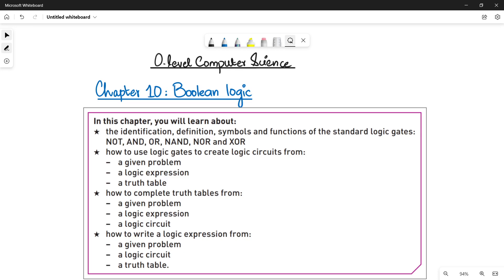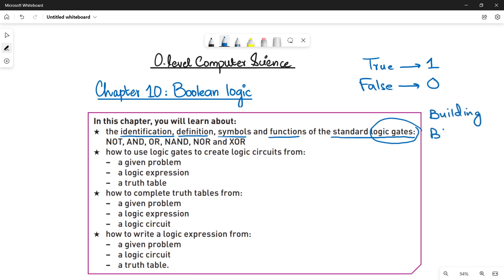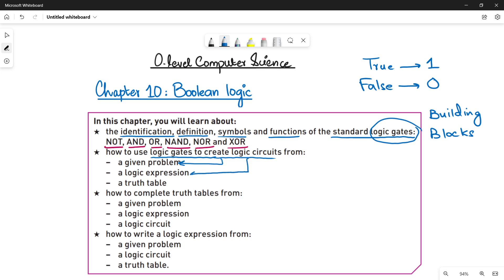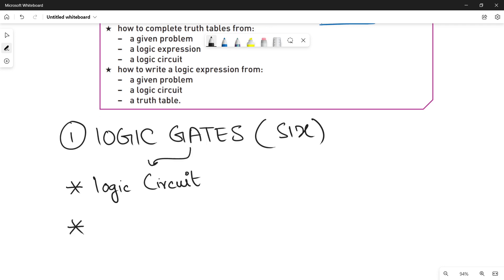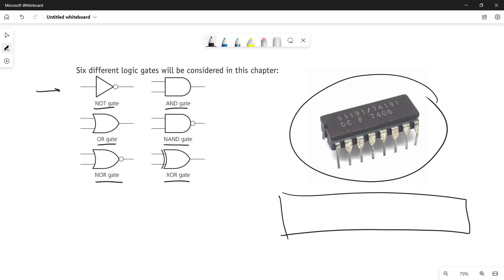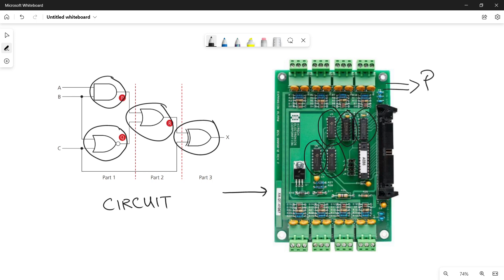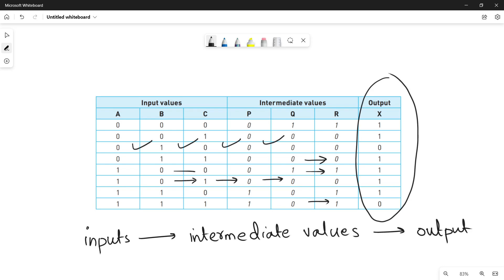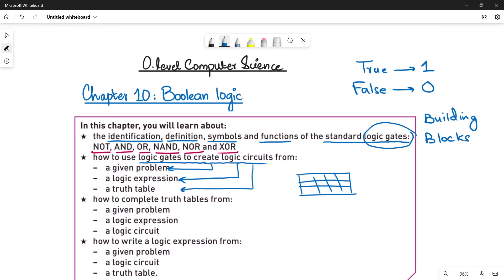CHAPTER 10 - BOOLEAN LOGIC | SECTION B | O LEVEL COMPUTER SCIENCE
Hi Students,